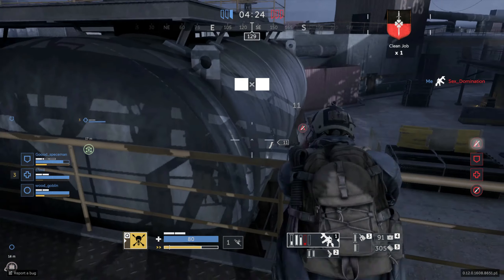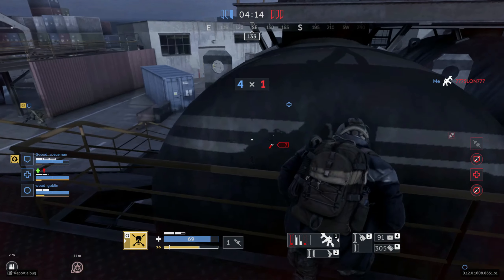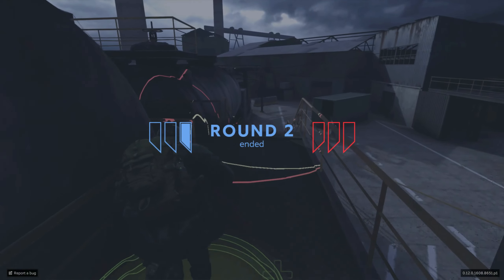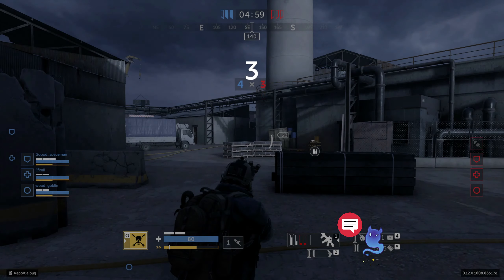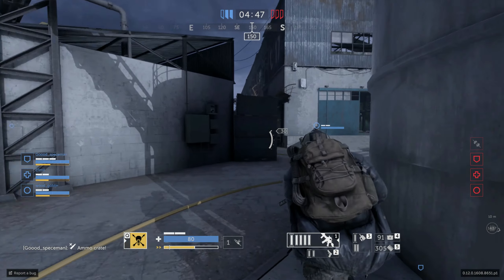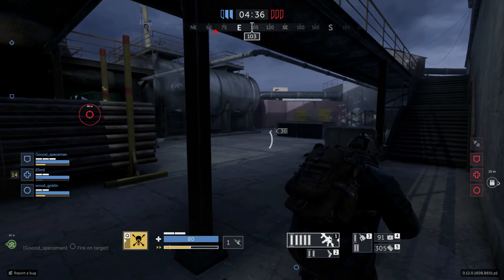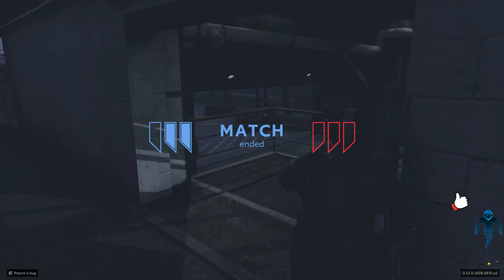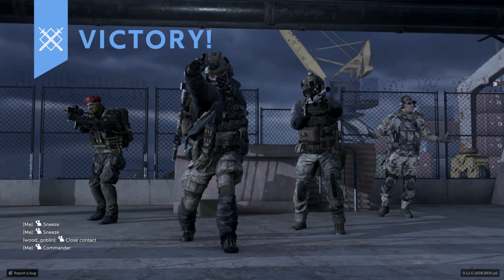CORSAIR QUICK TIPS/GUIDE - CORSAIR CALIBER GAMEPLAY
калибр геймплея
In this video I'm playing Caliber, that is a free to play team based tactics game (third person shooter). It's all about real special forces. Fast-paced and exciting firefights in PvP and PvE modes, tons of ways to play your role in combat, operator customization and growth. A team consists of an Assault, a Support, a Medic and a Marksman.

Caliber is a free-to-play multiplayer online game for PC about modern special forces. It uses the Unity engine. Special forces from around the world are presented in the game with their unique weaponry and uniforms. Special forces of the former USSR are represented in a video game for the first time in history.

❤ Thanks For Your Support | 🎮 dErSpAwN
NICE! NICE! NICE!